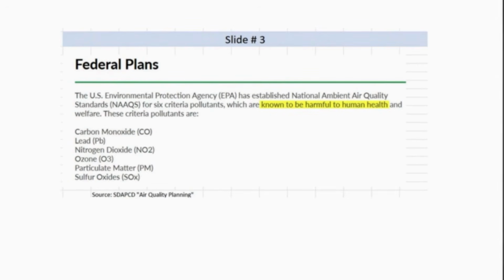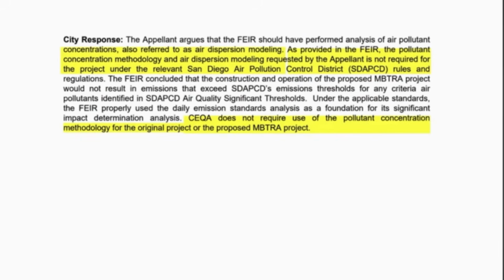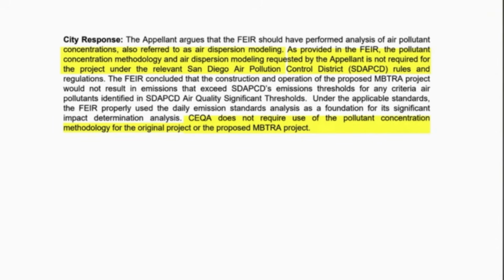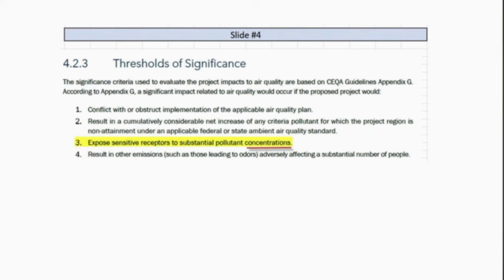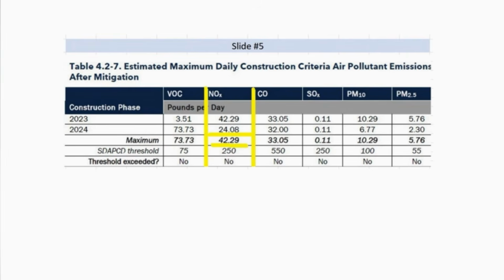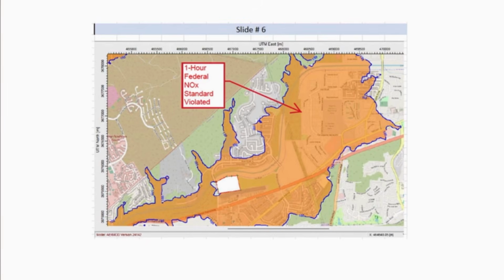Air Pollution Impacts of The Eddie Jones Warehouse and Distribution Facility | Oceanside, CA